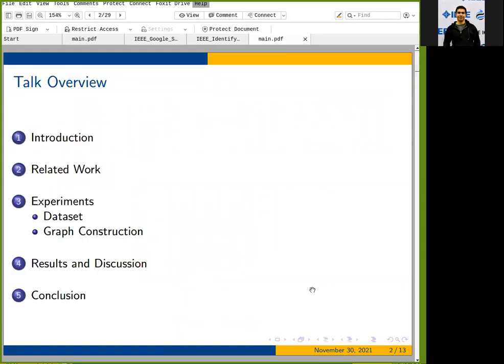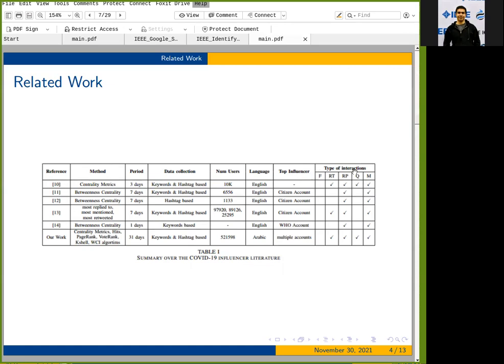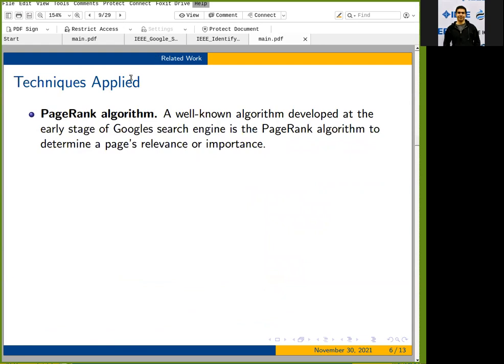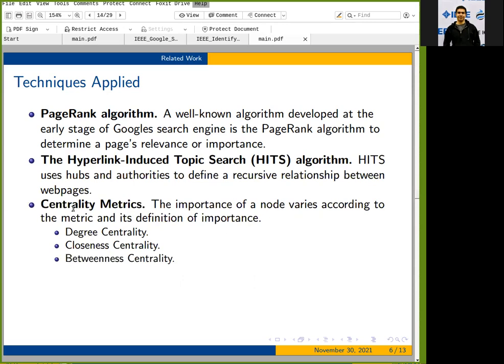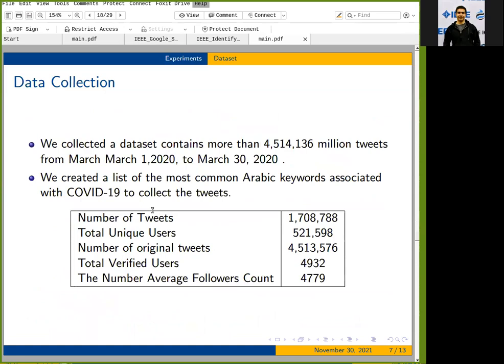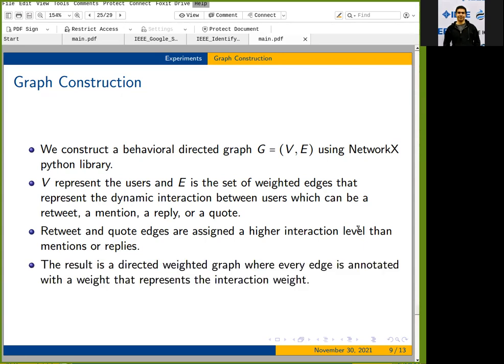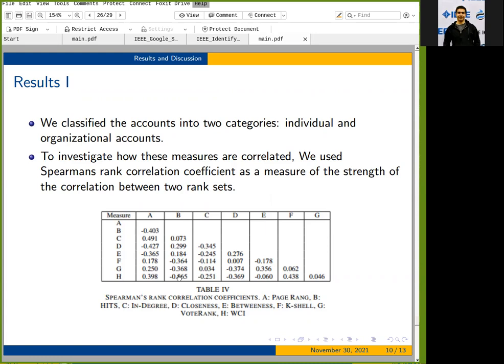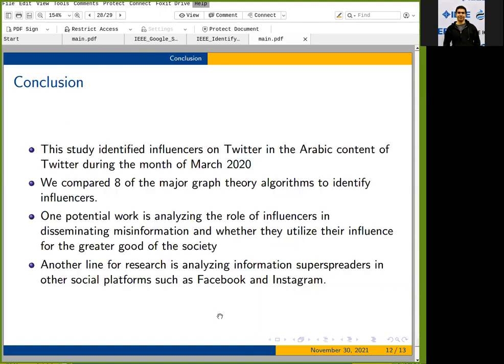Identifying Information Superspreaders of COVID-19 from Arabic Tweets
Authors:
Sarah Alqurashi (Umm Al-Qura University, Saudi Arabia)
Abdulaziz Alashaikh (University of Jeddah, Saudi Arabia)
Mahmoud Nabil (North Carolina A & T, USA)
Eisa Alanazi (Umm Al-Qura University, Saudi Arabia)
Ahmed Sherif (University of Southern Mississippi, USA)
Waleed Alasmary (Umm Al-Qura University, Saudi Arabia)

Abstract
Since the first confirmed case of COVID-19, information was spreading in large amounts over social media platforms. Information spreading about the COVID-19 pandemic can strongly influence people's behavior. Therefore, identifying information superspreaders (or influencers )during the COVID- 19 pandemic is an important step towards understanding public reactions and information dissemination. In this work, we present an analysis over a large Arabic tweets collected during the COVID-19 pandemic. The presented study construct a network from users' behaviors to identify information superspreaders during the month of March, 2020. We employ several techniques including Centrality Metrics, HITS, PageRank, VoteRank algorithms, and the weighted correlated influence measure (WCI) to analyze the influence of information spreading, and compare the ranking of the users. The results show that the most of superspreaders were news and governments accounts.